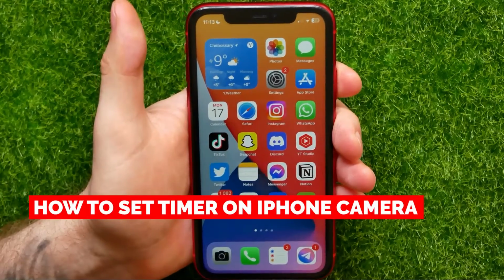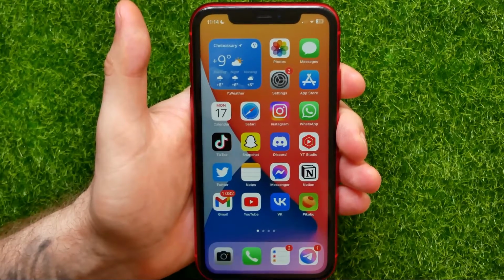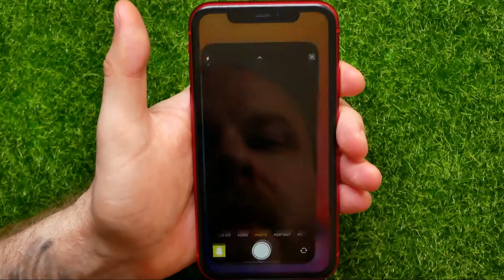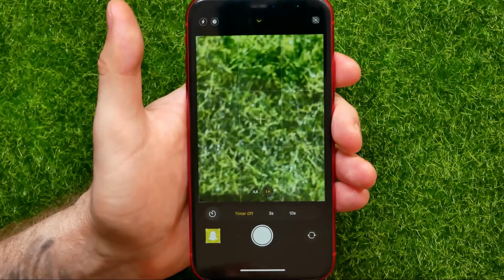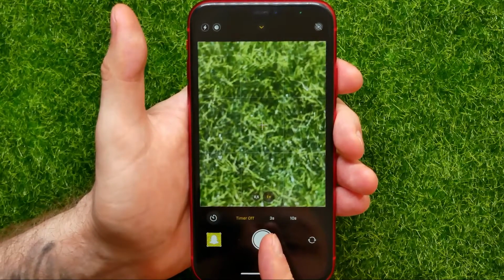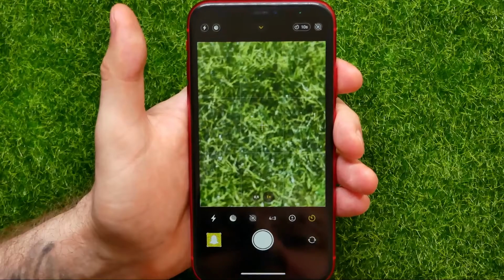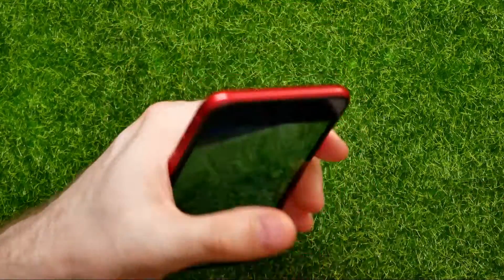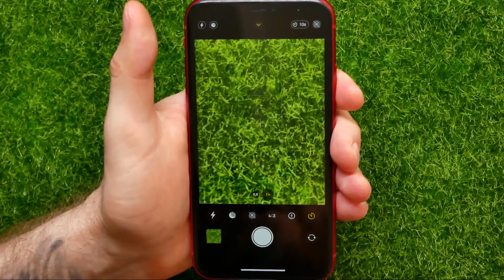How To Set Timer On iPhone Camera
In this video i show simple way How To Set Timer On iPhone Camera